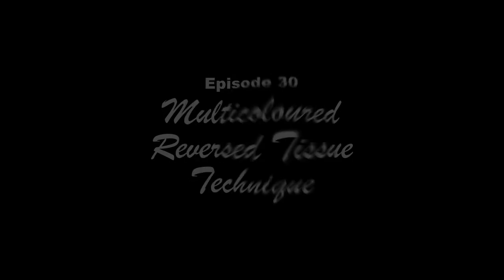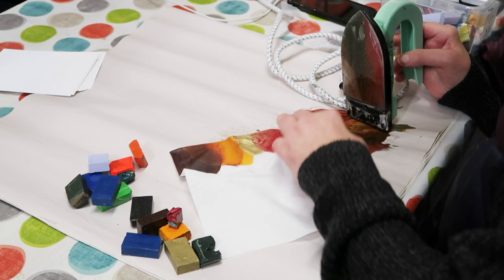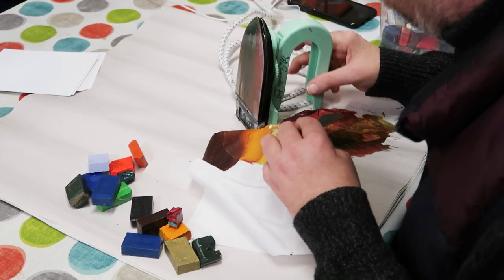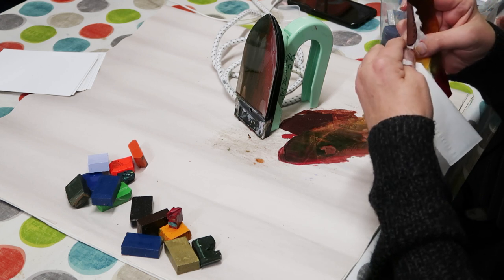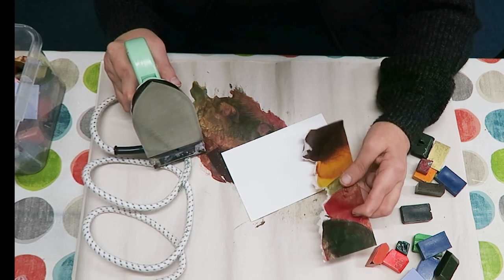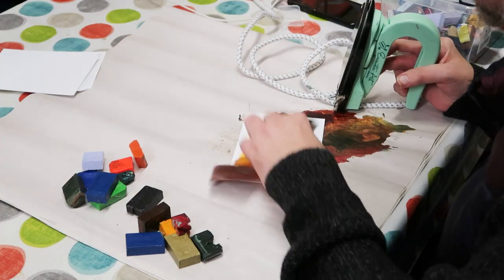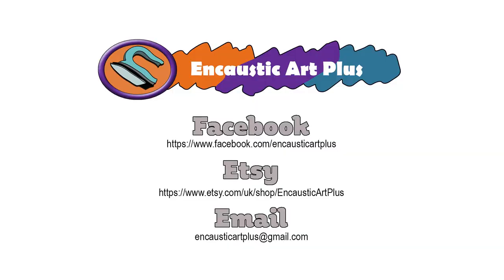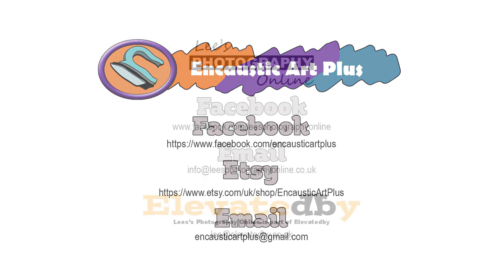Encaustic Art How To Paint A Landscape - Multicolour Reversed Tissue Technique Tutorial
Following on from last week's tutorial, In this tutorial, watch as Brian teach you how you can quickly paint interesting looking island shapes, this time using a variety of coloured wax blocks, the encaustic painting iron and tissues.

The tools featured in this video can be bought from my Etsy and Amazon store.